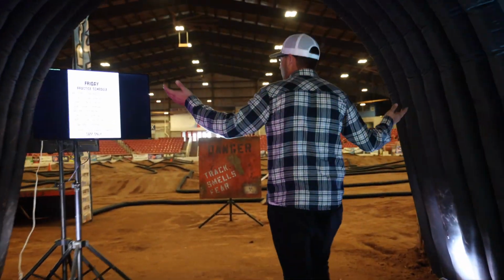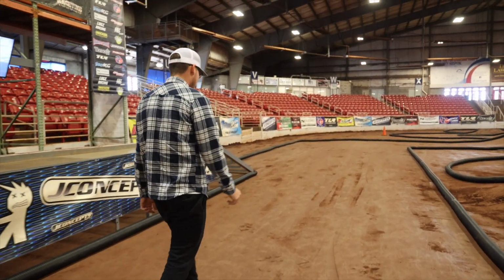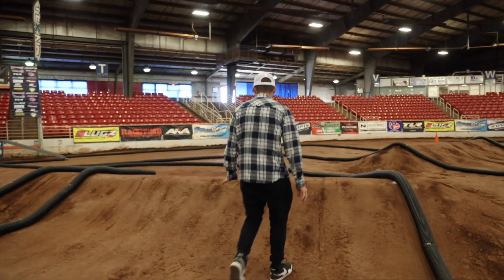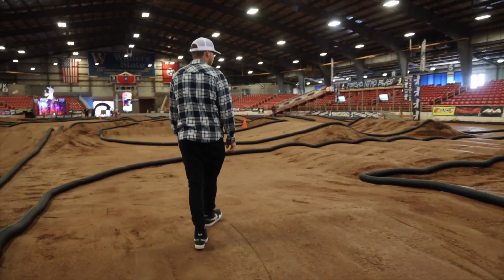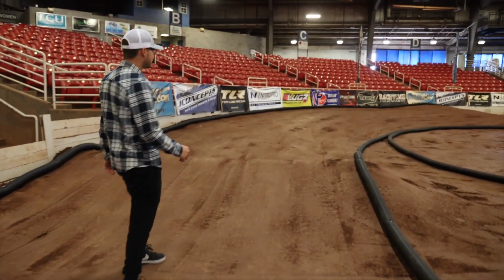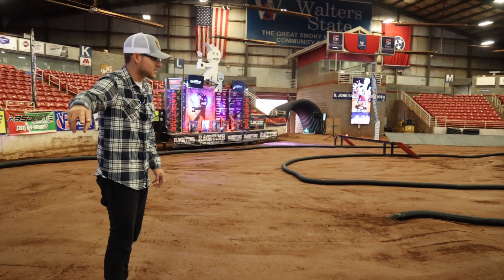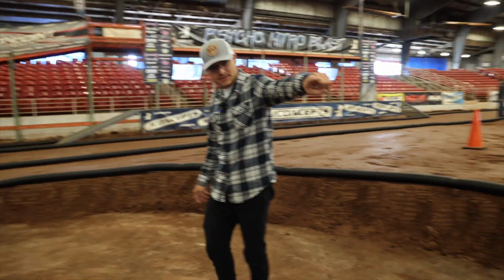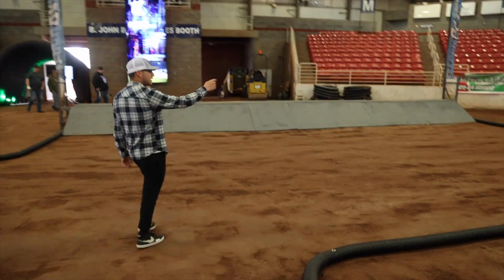Track Walk: 2022 Psycho Nitro Blast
Walkthrough the 2022 Psycho Nitro Blast track layout with Spencer Rivkin as he gives his first impressions!